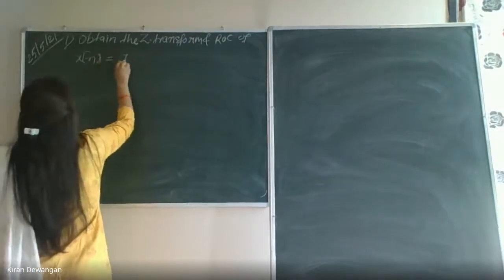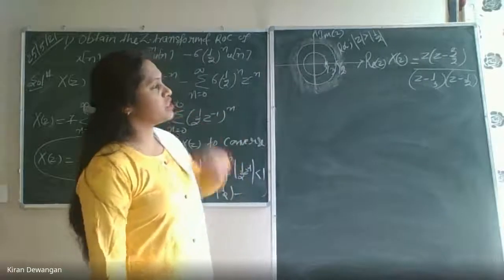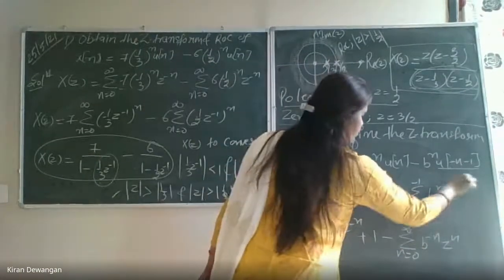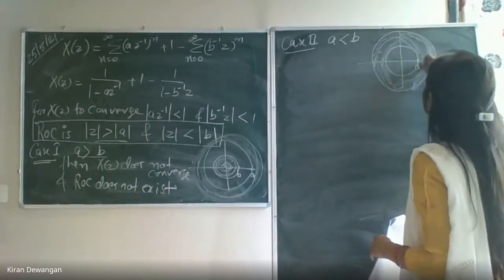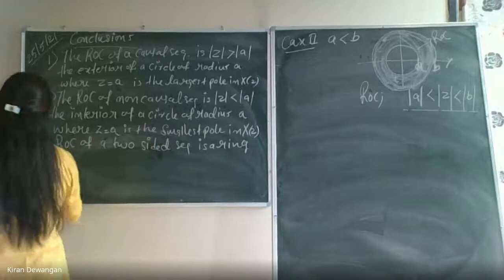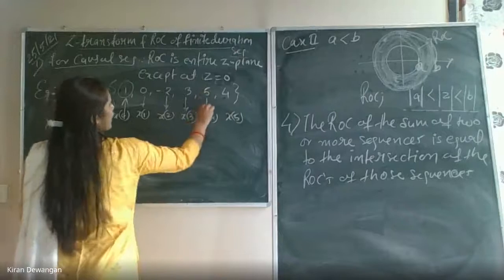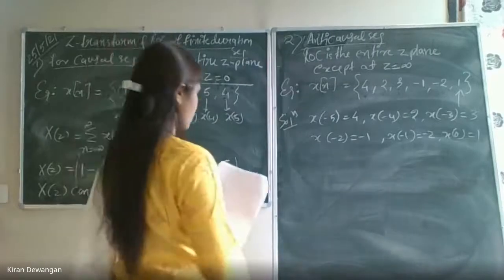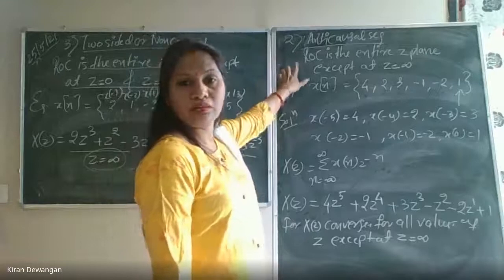Z-Transform of Finite Duration Sequences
obtained the z-transform of finite duration sequences and solved numericals